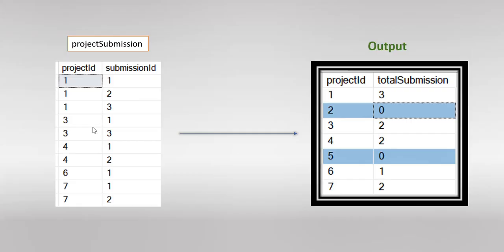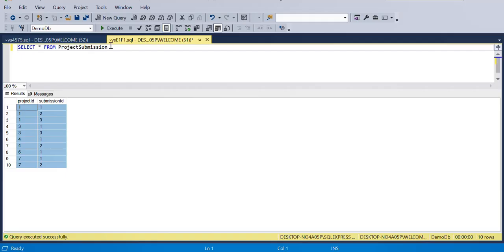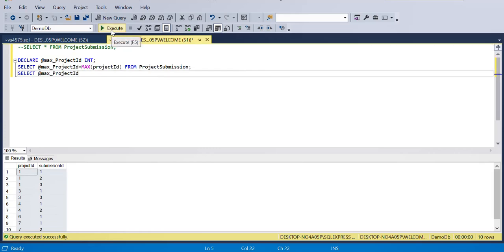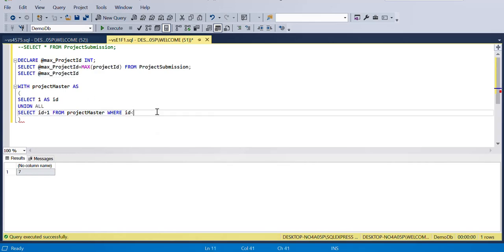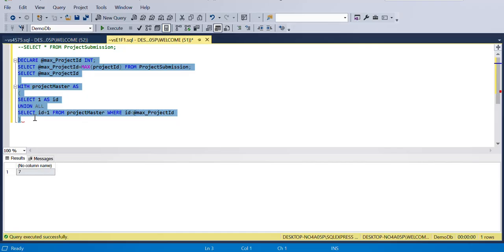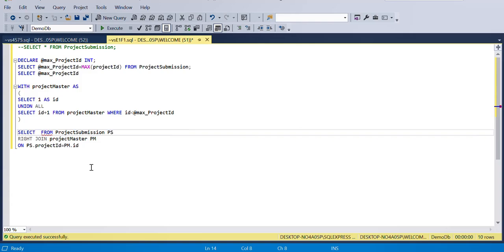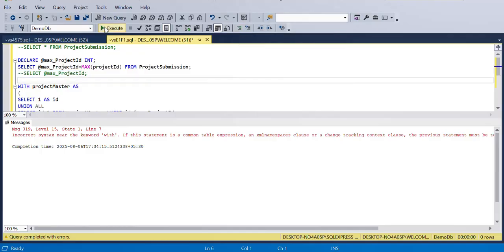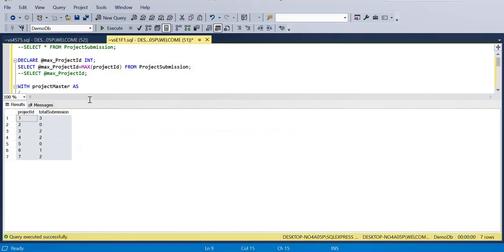SQL Chall #30: Submissions count Per Project Including Projects with Zero Submissions | HCL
In this video, we have discussed an interesting HCL SQL interview question.

--DDL Script
CREATE TABLE ProjectSubmission
projectId int,
submissionId int

--DML Script
INSERT INTO ProjectSubmission
Values
(1,1),
(1,2),
(1,3),
(3,1),
(3,3),
(4,1),
(4,2),
(6,1),
(7,1),
(7,2);